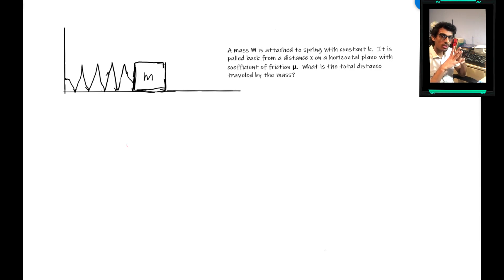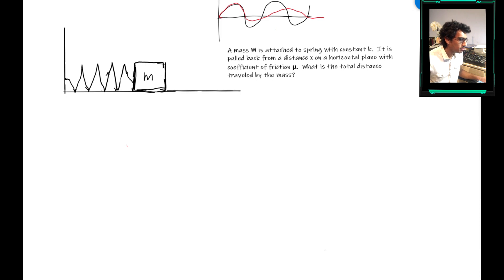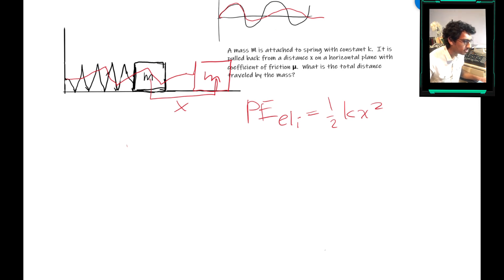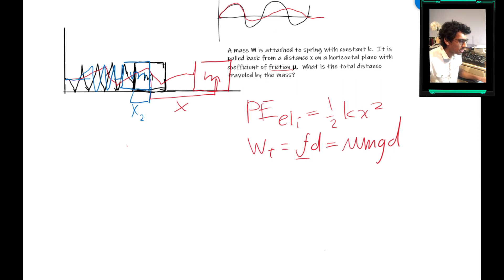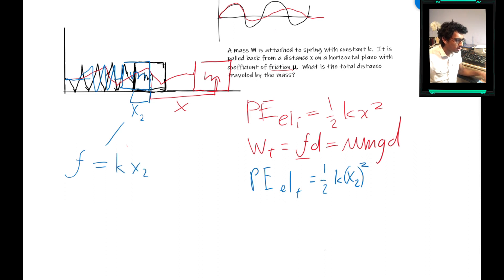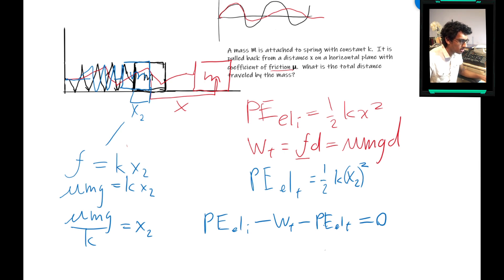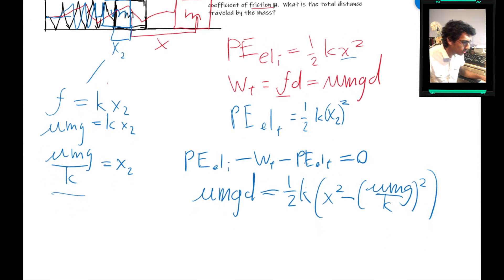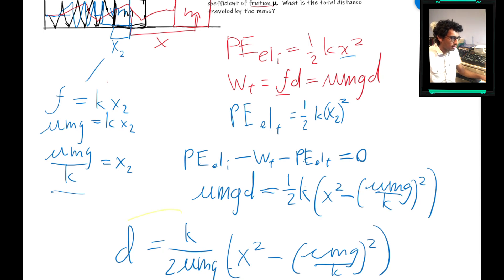AP Physics 1 - Damped Harmonic Motion - Total Distance (medium)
This is a problem in which the total distance a mass travels is found through energy conservation.  It is a standard type of problem that has many more challenging variations that come up further down the line in your physics study.